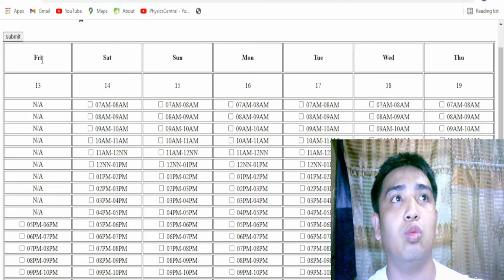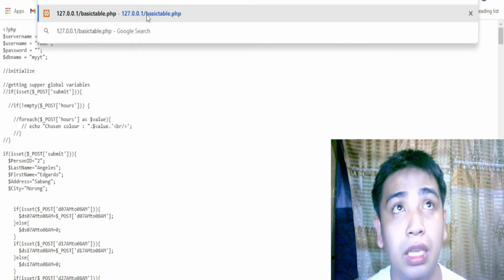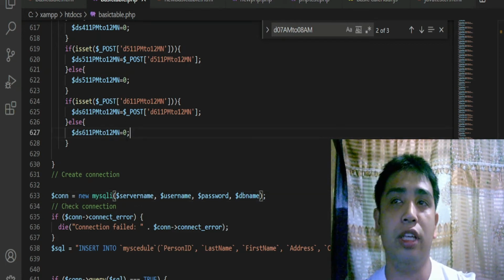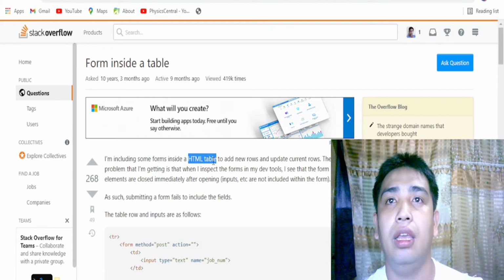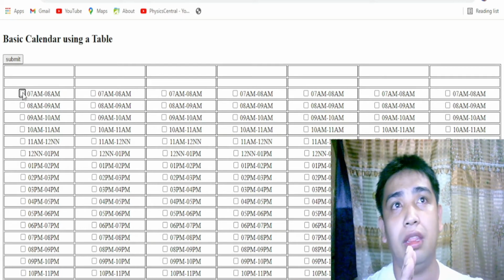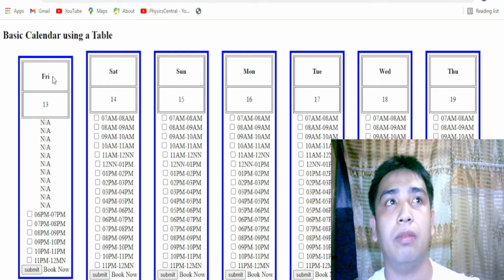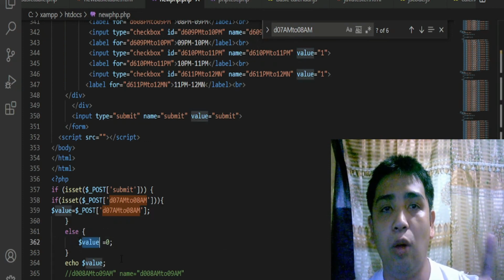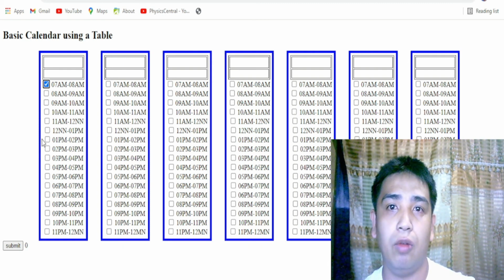SOLVED! UNDEFINED ARRAY KEY part 3 Form Handling